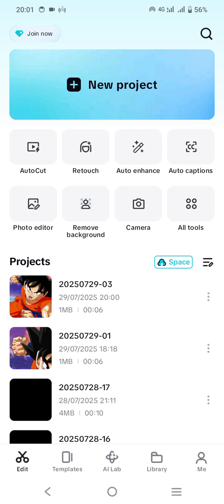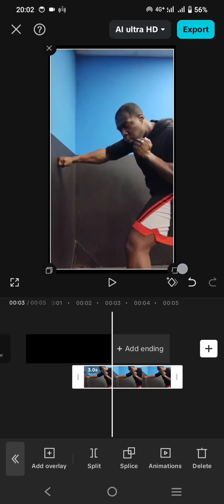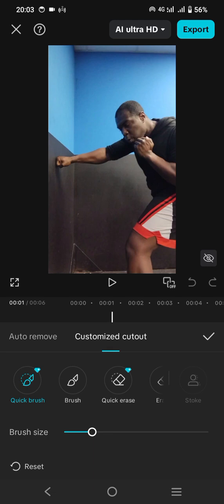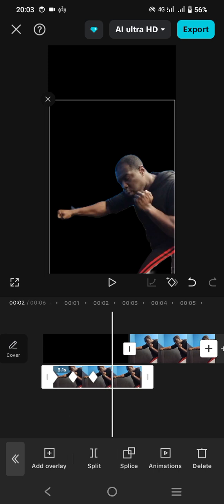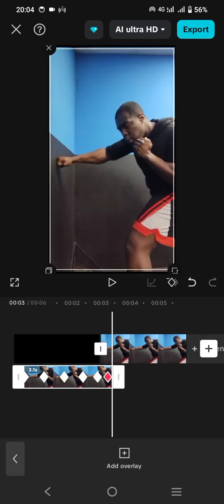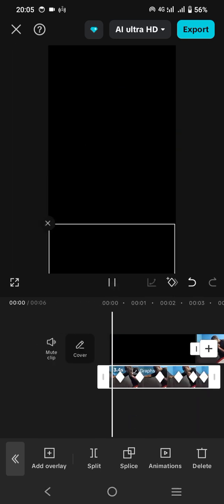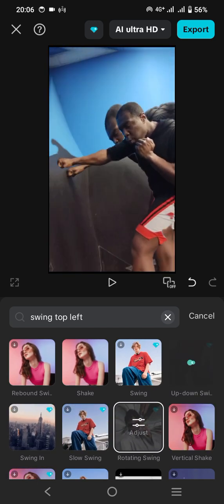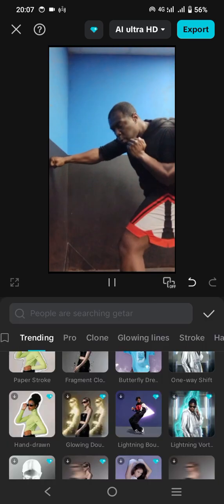💲🔥 Trending Gym Edit Tutorial 🔥 | Cutout Transition Effect in CapCut | Step by Step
This video will show you the step by step how to create the basic cut out transition in Capcut. Give it a try!